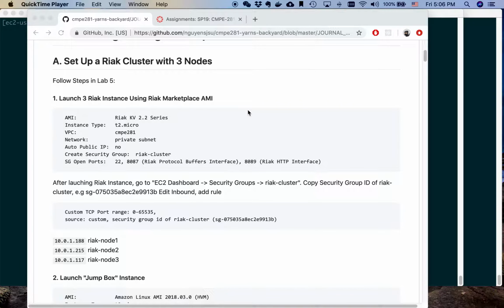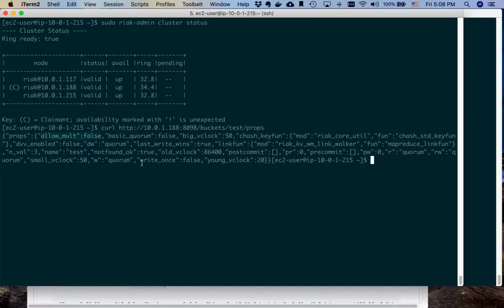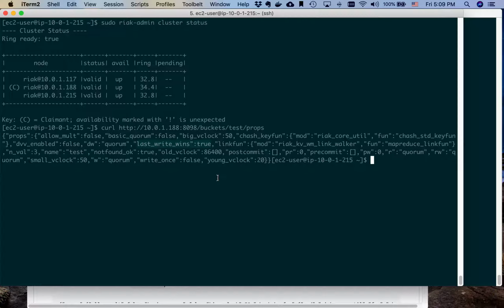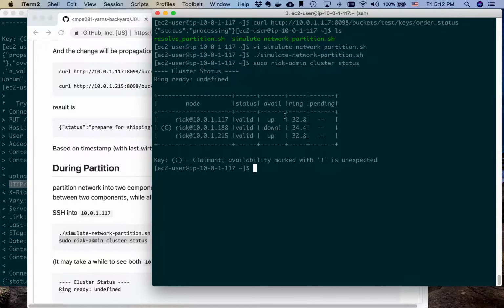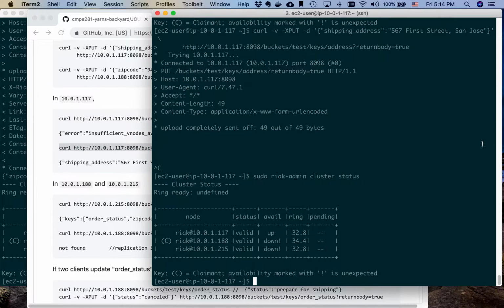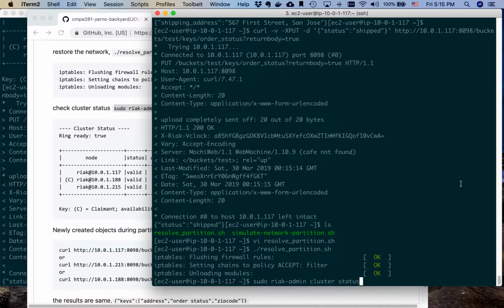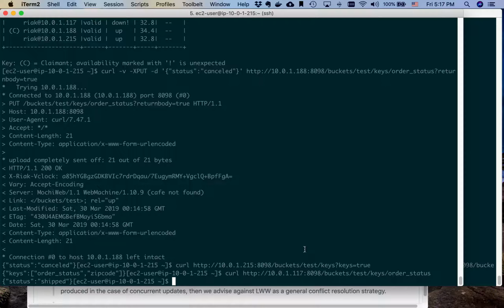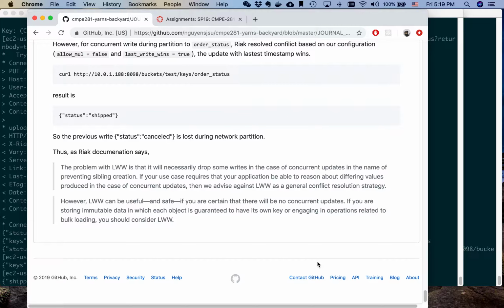Cmpe281: Personal Project - Riak